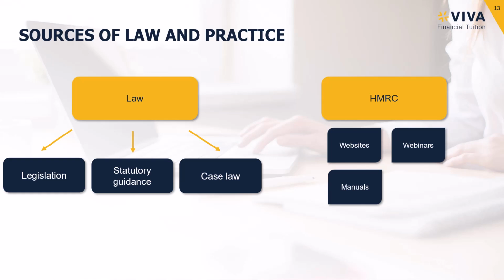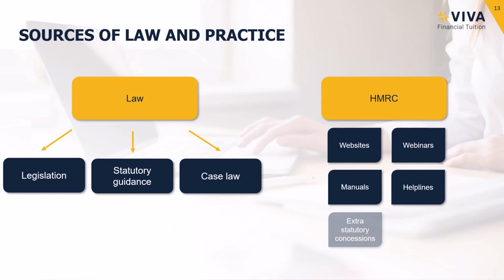ACCA Advanced Taxation (ATX) Course: 2. Sources of Law and Practice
Lecture 2 from Unit 1 of VIVA's premium on-demand ACCA Advanced Taxation (ATX) course, delivered by world-renowned tutor Danielle Saul.